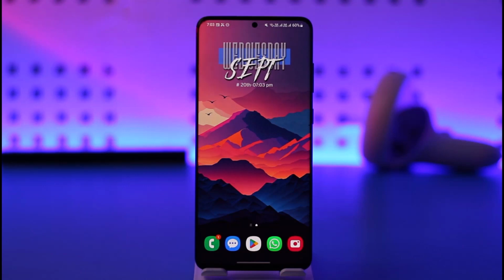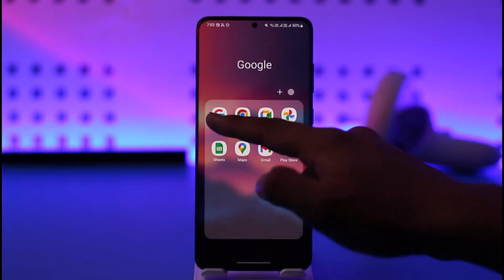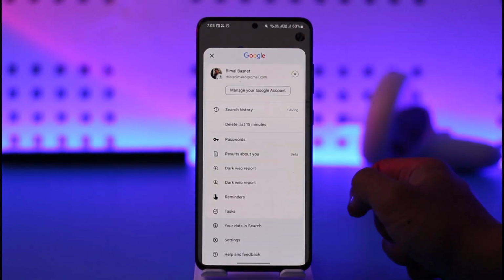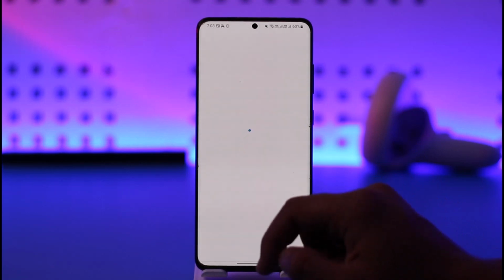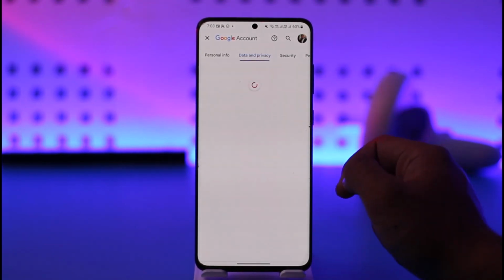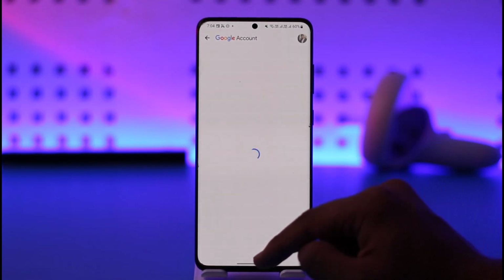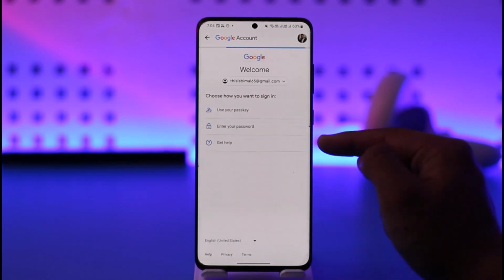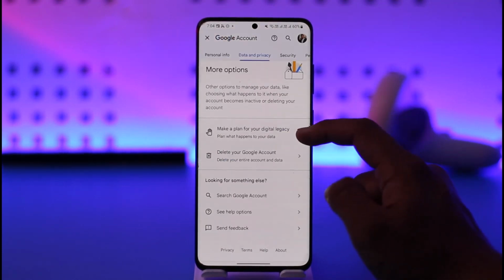How to Delete Google Account !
This video guides you through an easy step-by-step process to delete your Google account. So make sure to watch this video till the end.

~ Chapters:
0:00 Introduction
0:08 Delete Google Account
0:57 Conclusion